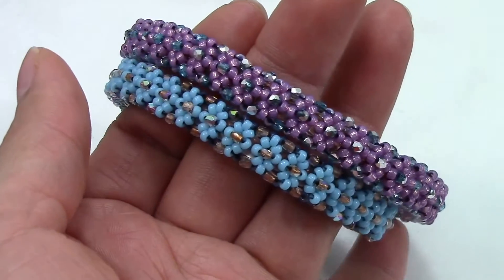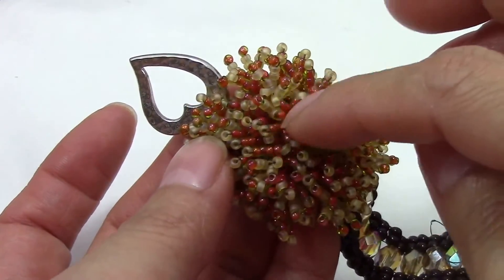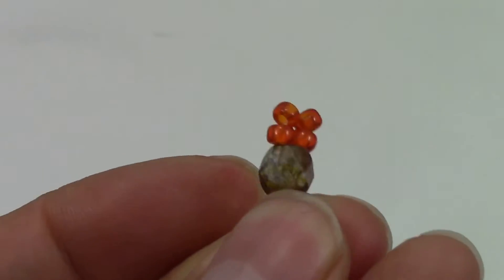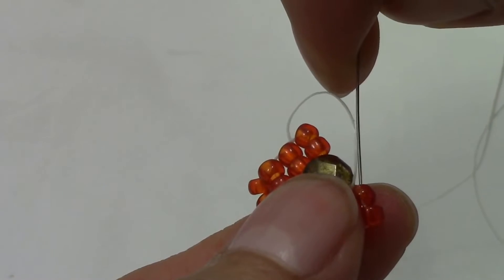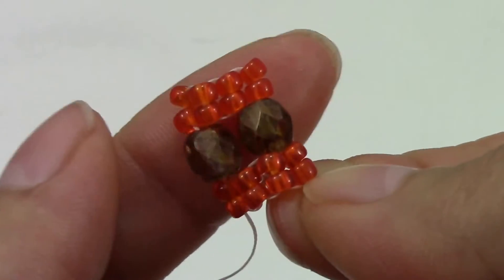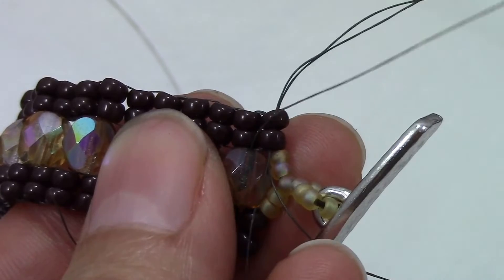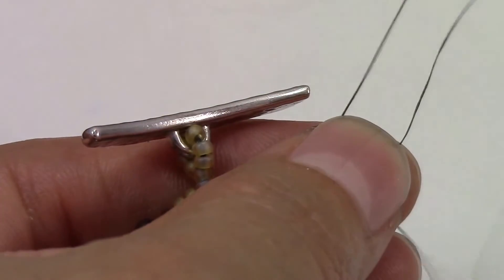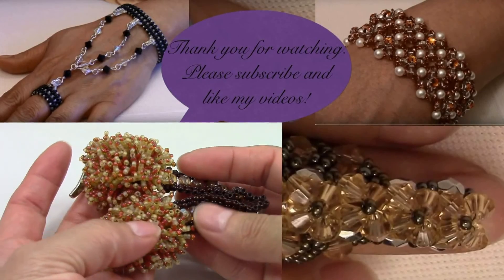Bracelet Coral Flower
Bracelets, Earrings, Necklaces Rings and more, step by step tutorials everything you want to learn about Handmade Jewelry.

MarielBeadsandBeyond channel  is dedicated to make step by step video tutorials of Handmade Jewelry, Learn how to make Custom Jewelry,  DIY Bracelets, Necklaces, Earrings, Rings. You can learn Basic Stitches  like Herringbone Stitch, Peyote Stitch, Right Angle Weave, St Petersburg Stitch,  Brick Stitch, Ladder Stitch, Spiral Stitch, Russian Spiral, Square Stitch Etc.

All My You Tube Videos are the property of MarielBeadsandBeyond. Not to be copied or reproduced without written permission of MarielBeadsandBeyond.